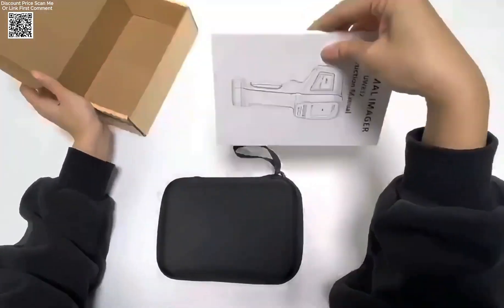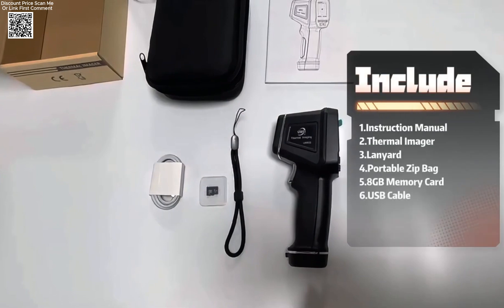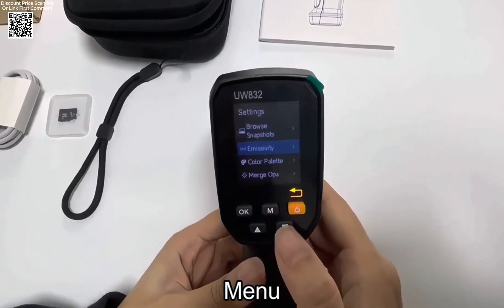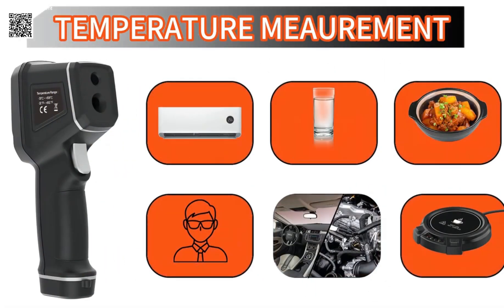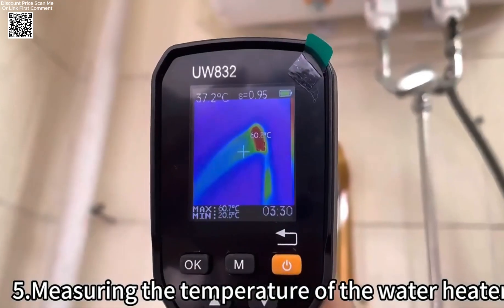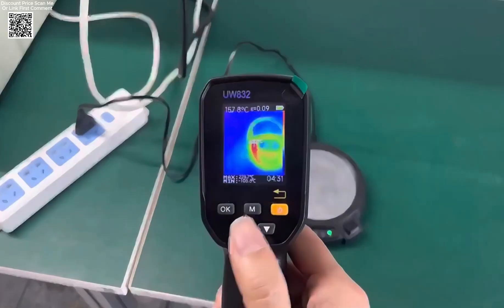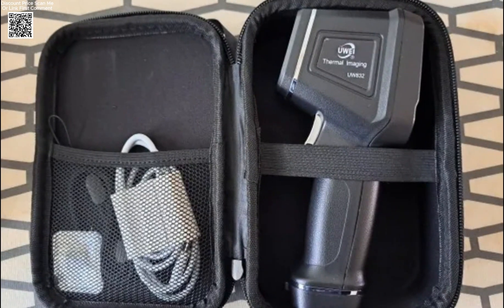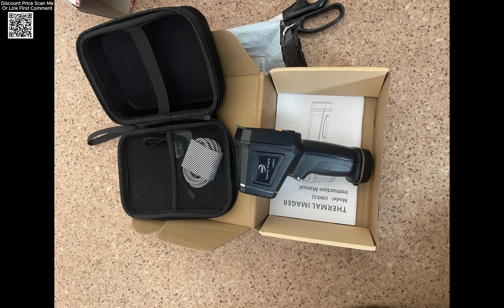UWEI Infrared Thermal Handheld Imaging Camera Review Aliexpress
Specs UWEI Infrared Thermal Imager Handheld Thermal Imaging Camera USB Rechargeable 8GB Card Color Display 0.01-1 Emissivity Carry Box Review Aliexpress, The UWEI Infrared Thermal Imager is a compact and efficient tool for detecting temperature variations. Featuring a 1.77-inch TFT color display and a 300,000-pixel camera, it offers clear visuals with a 32 × 32 infrared resolution. Its multiple image modes, including thermal imaging, visible light, and fusion, allow for versatile use in various inspections.
With a temperature range of -30℃ to +500℃ (-22℉ to 932℉) and adjustable emissivity, it ensures accurate readings. The device includes an 8 GB memory card for easy data storage and supports USB Type-C charging for convenience. A built-in 1000mAh rechargeable battery allows extended operation.
Designed for professional and home use, the UWEI thermal imager is perfect for electrical diagnostics, mechanical maintenance, and building inspections. It comes with essential accessories, making it a practical and reliable choice for temperature analysis.